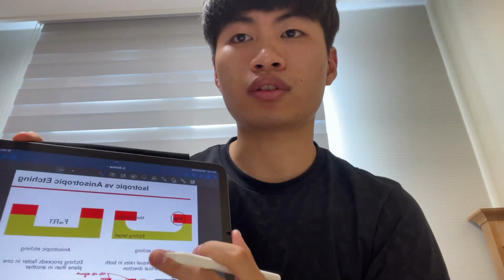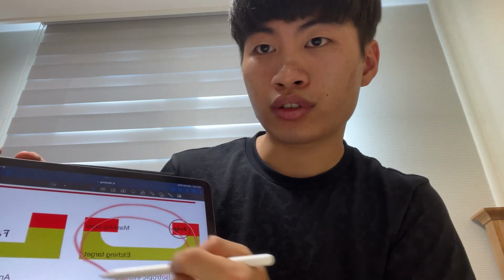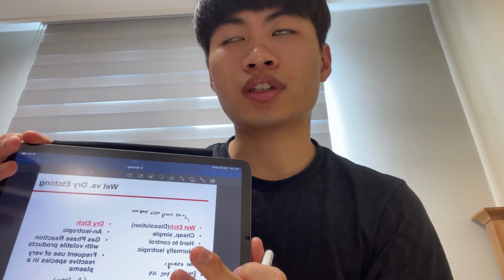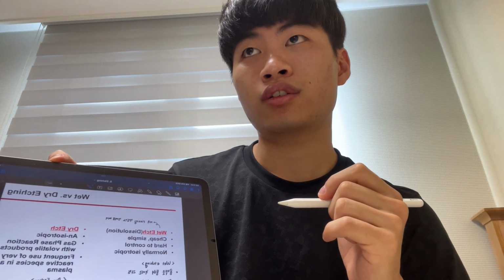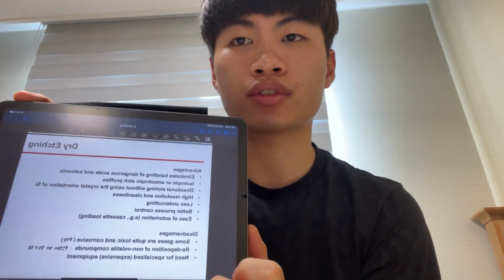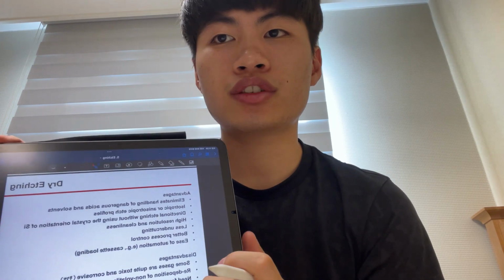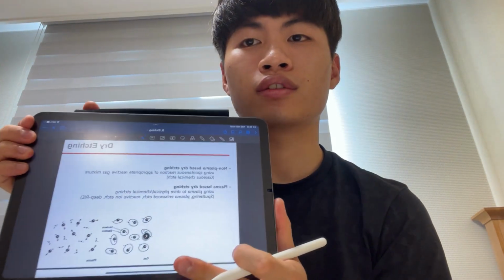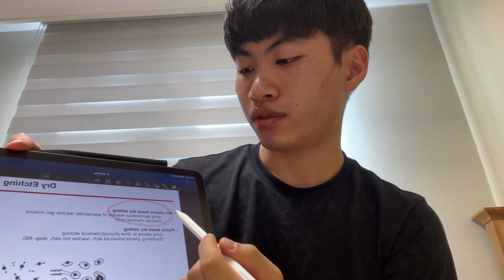반도체제작기술(SEMICONDUCTOR FABRICATION TECHNOLOGY) #7